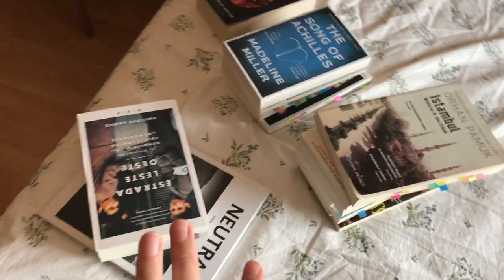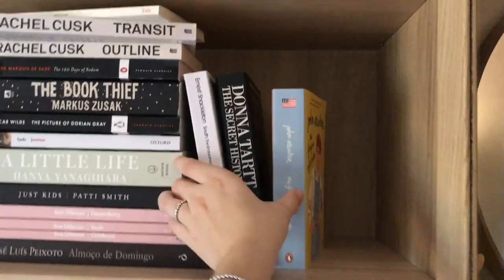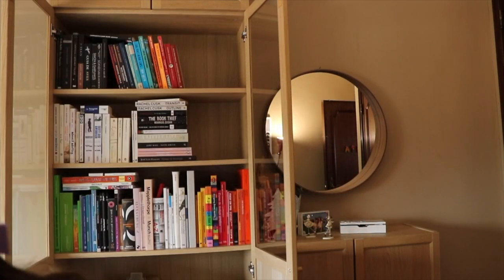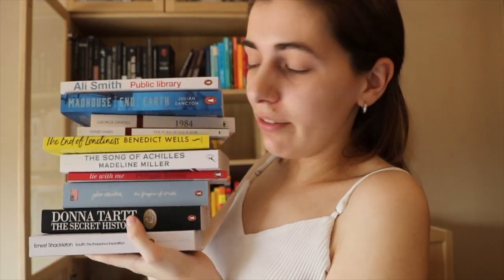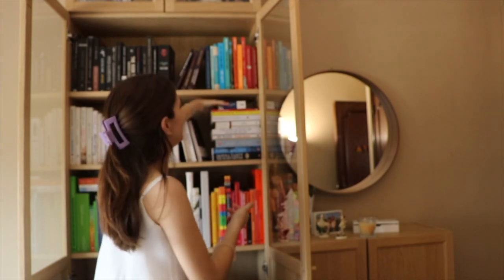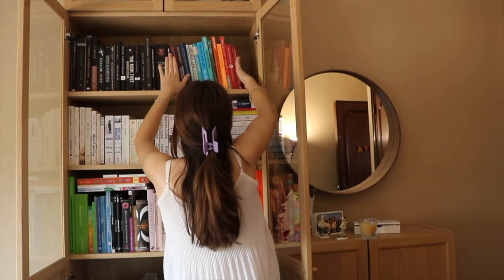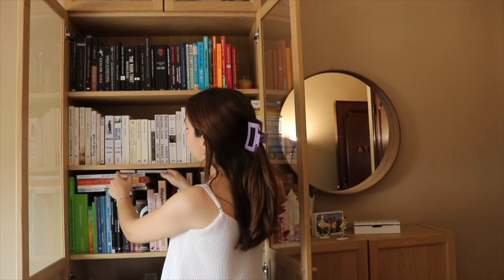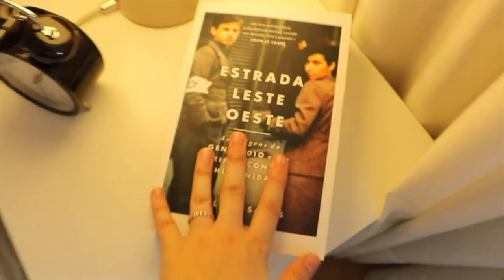Re-organizing my bookshelf | summer 2022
After filming my mid-summer tbr I felt the need to do a little re-organizing on my main bookshelves, I loved how it turned out and I love that every book has its own place and I know exactly where everything is!!